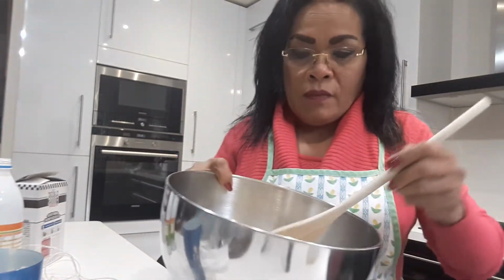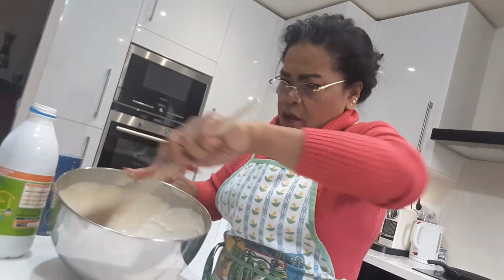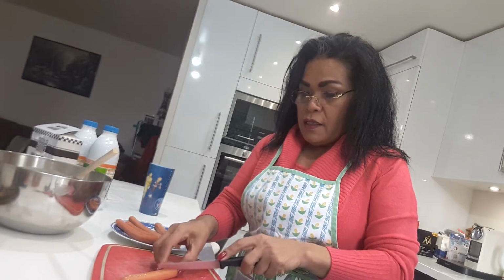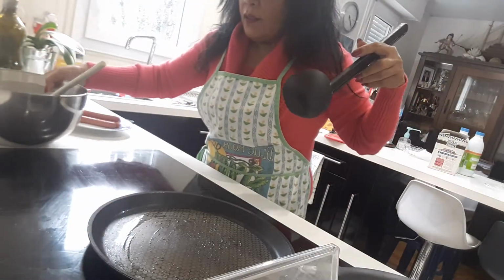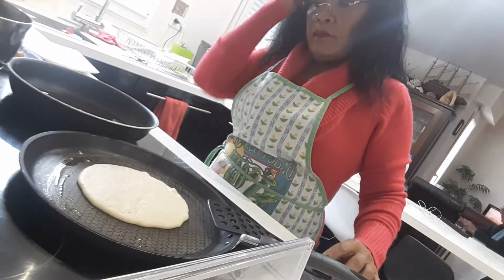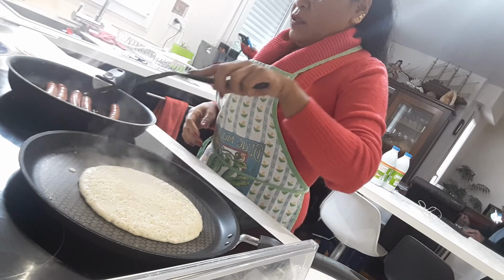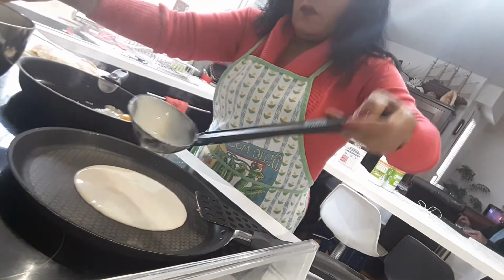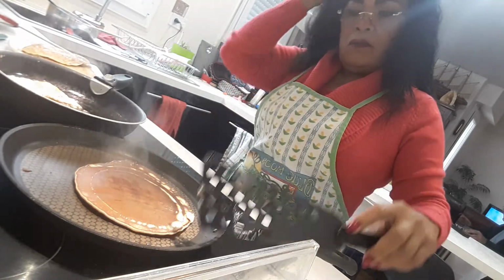December 14, 2020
pancake ALmusal